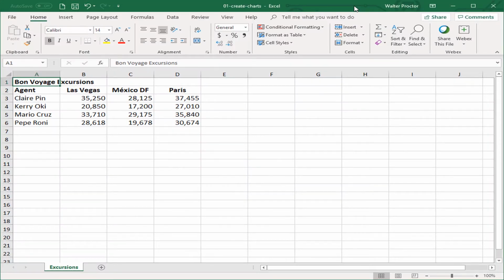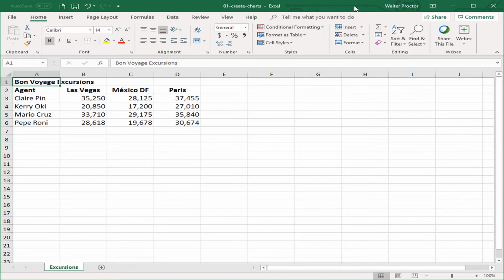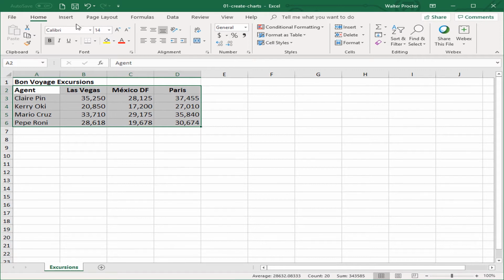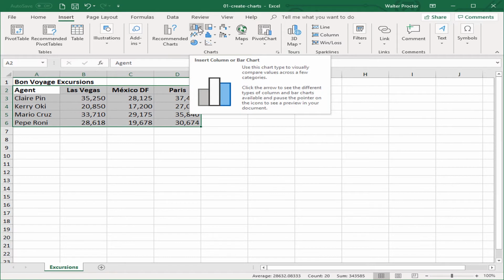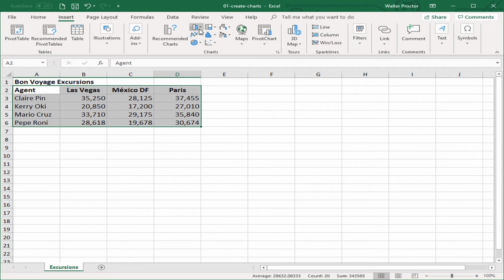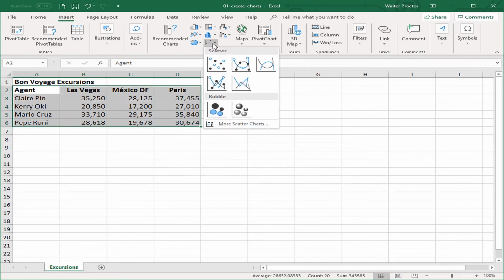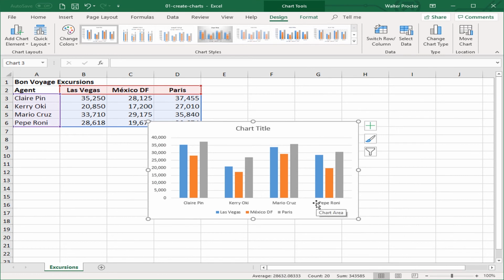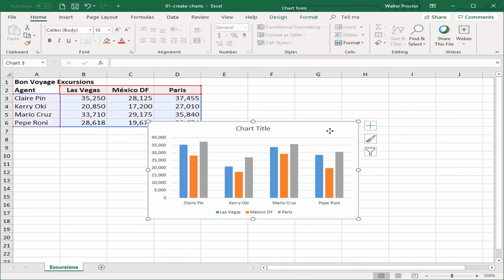How to Make Charts and Graphs in Excel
This free tutorial that shows you the basic steps needed to make charts in Excel.

We posted this video as part of a series called the Ultimate Guide to Excel Charts and Graphs.  Each video is a sample taken from one of our Live-Instructor Excel classes.